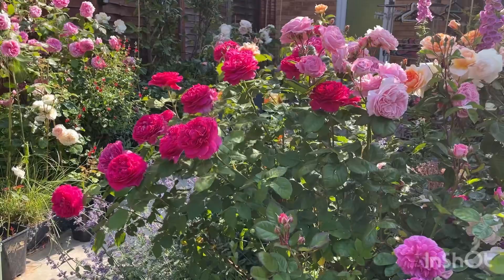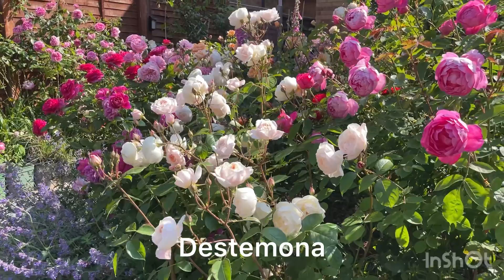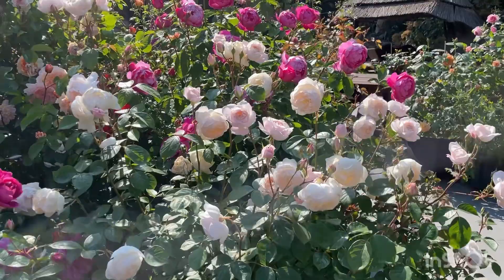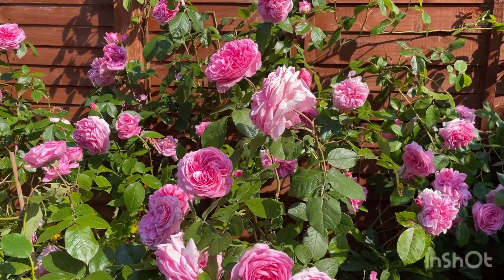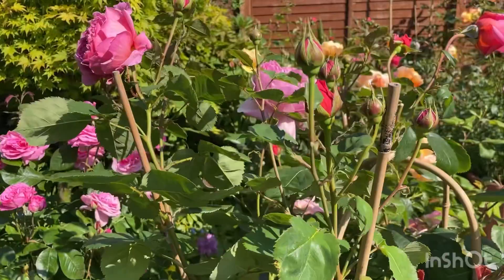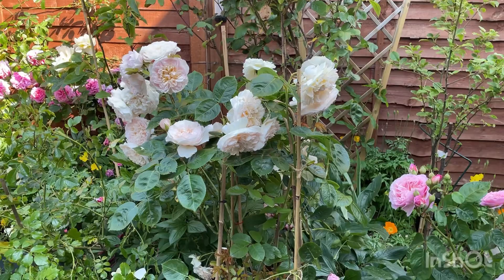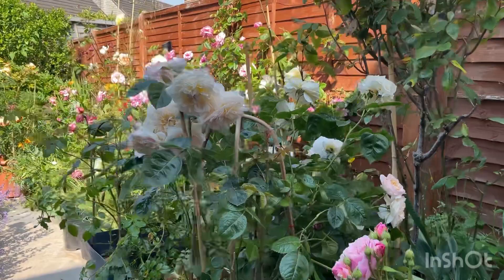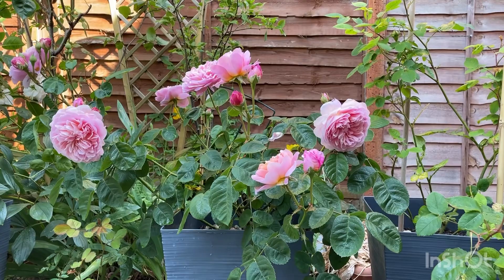Top 5 Performing David Austin rose in my garden 2023